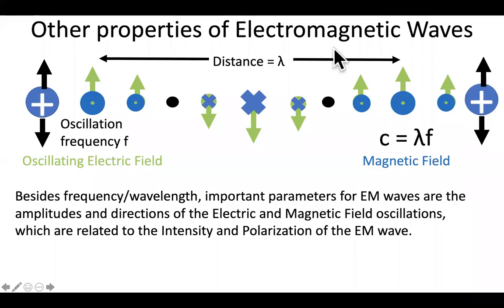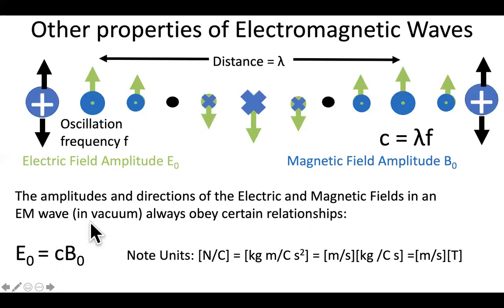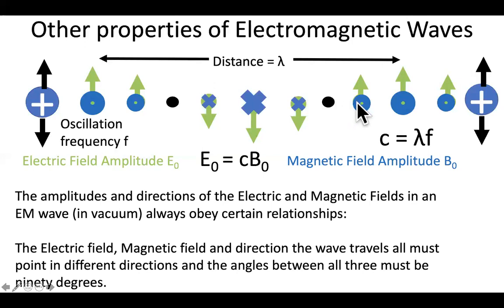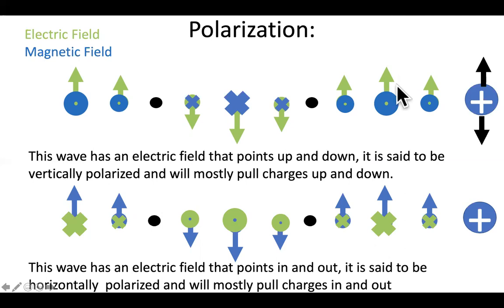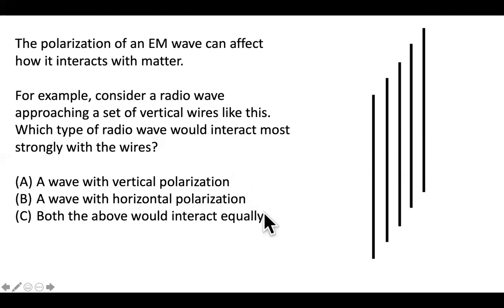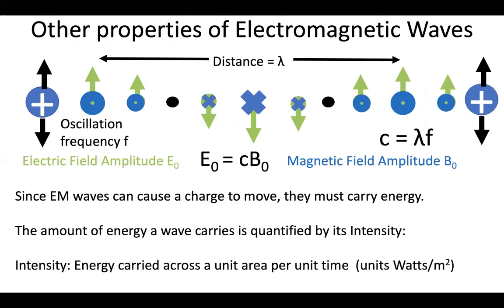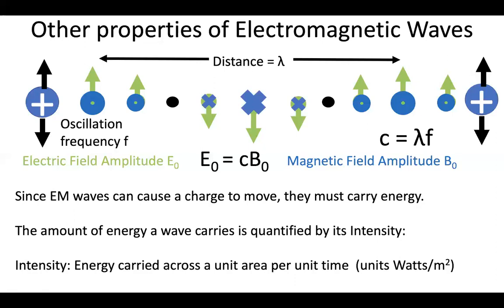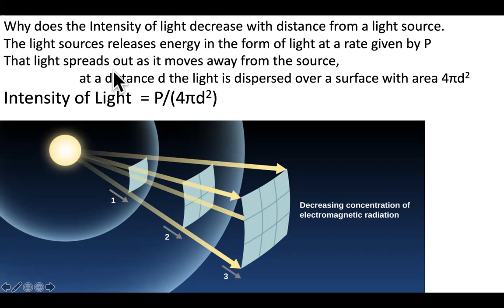PHYS 112 Video 4.2: Intensity and Polarization of EM Waves